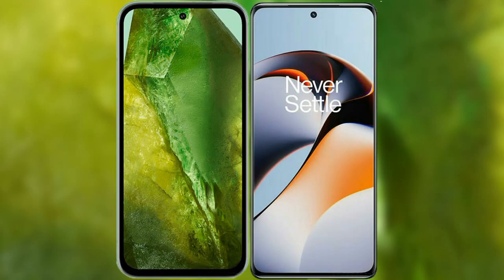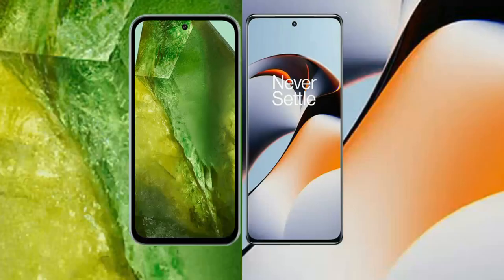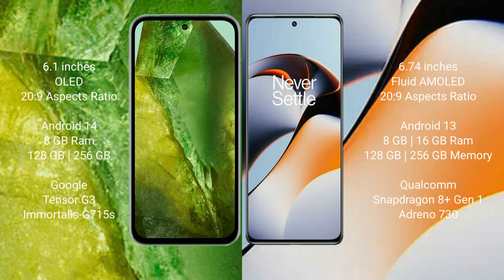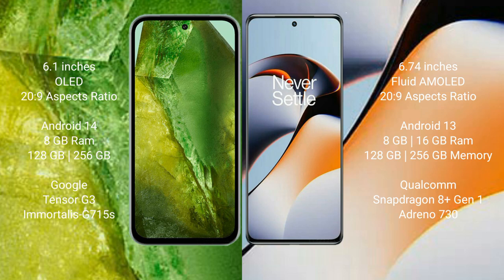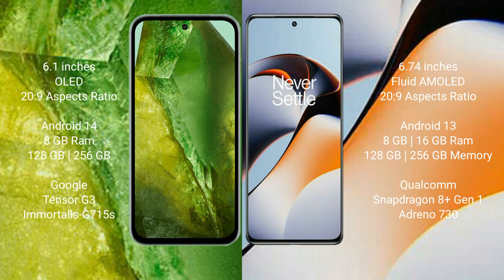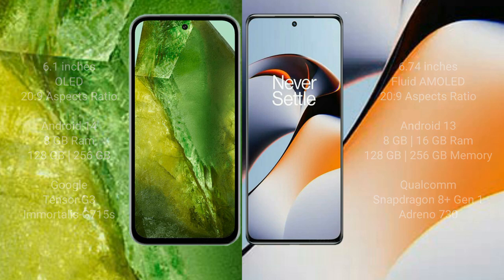Google Pixel 8A vs OnePlus 11R Review